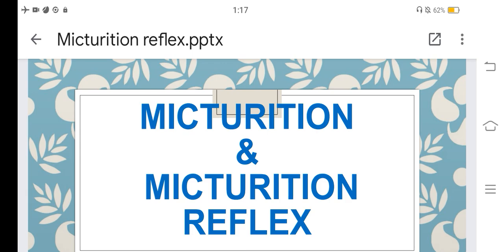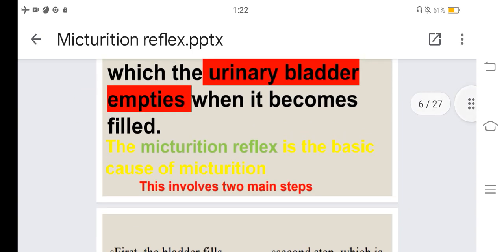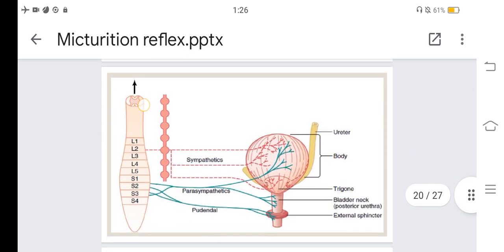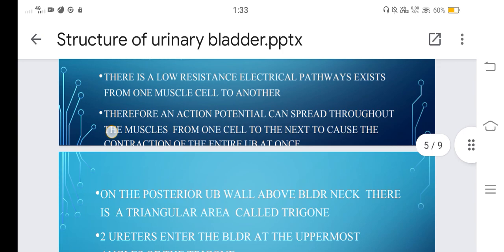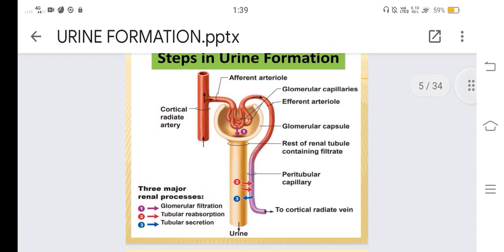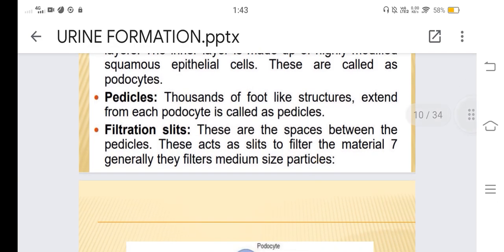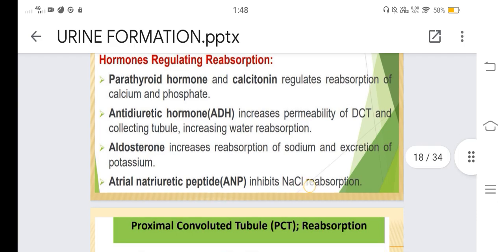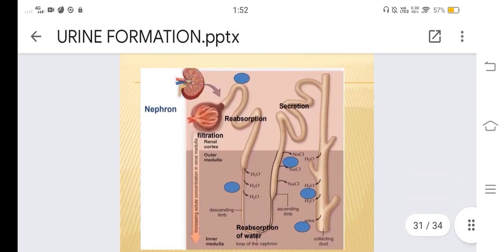Micturition process physiology